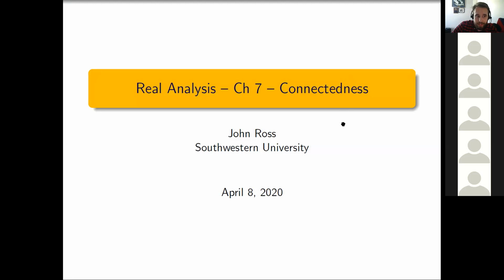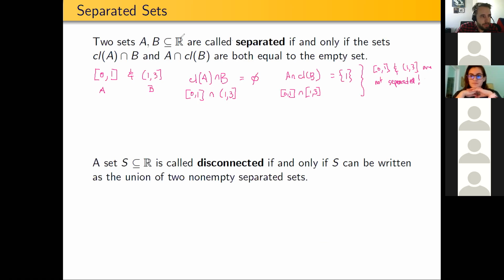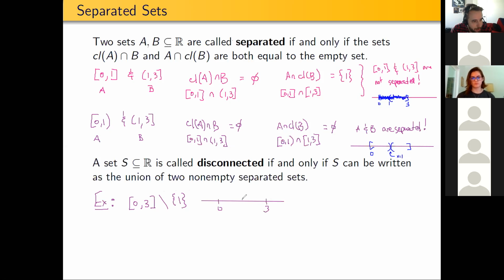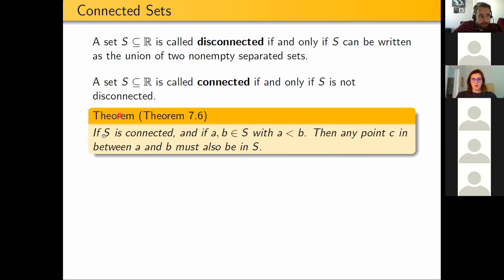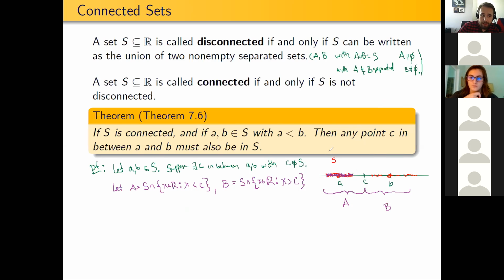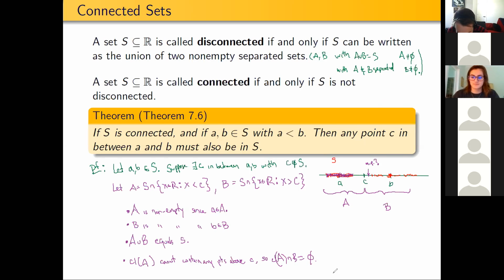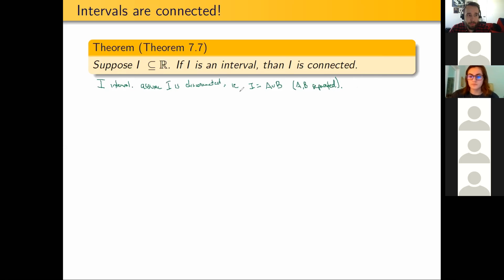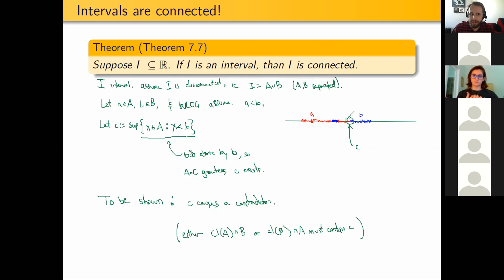Real Analysis -- 7.1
Connected, Disconnected, and Separated sets. A recording from April 8th's class!